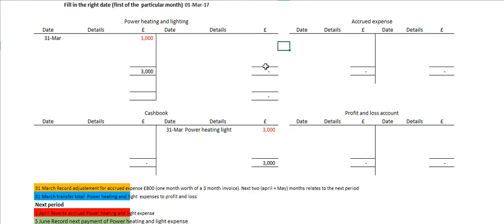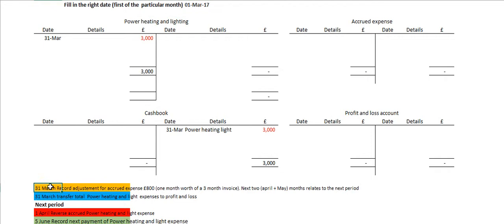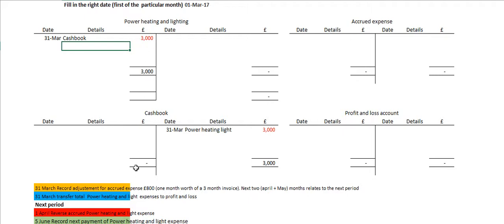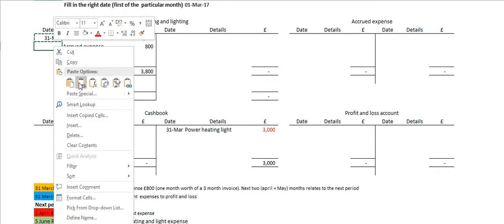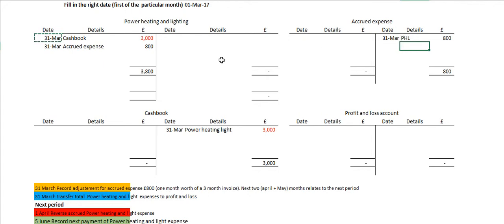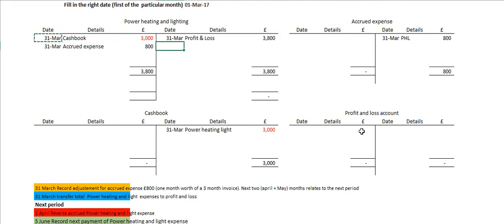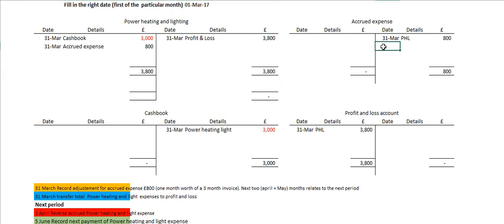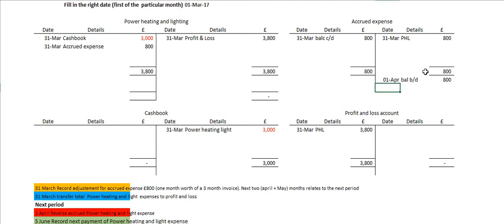Reversing accrued expense demonstration